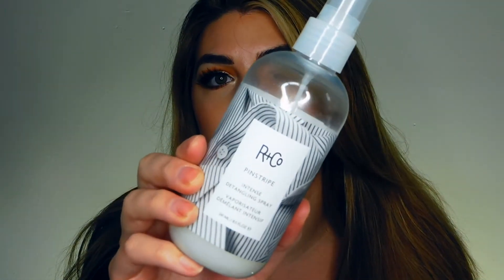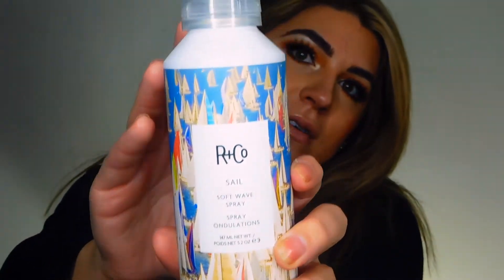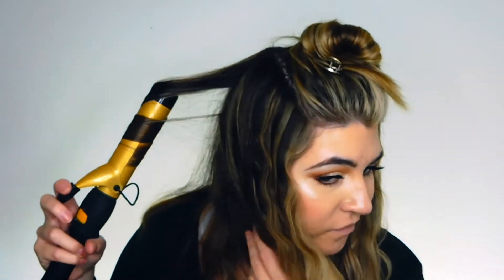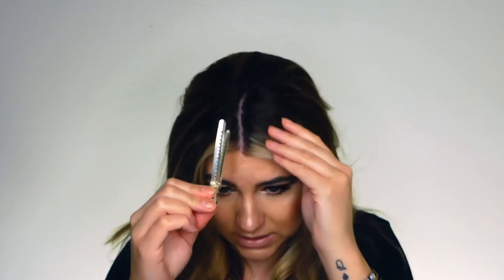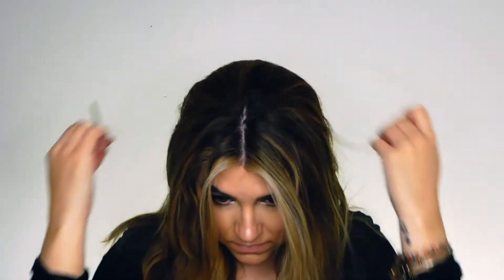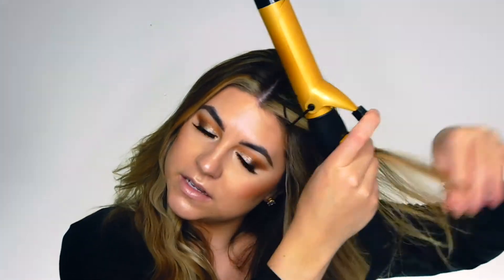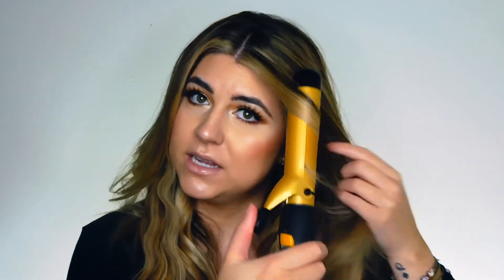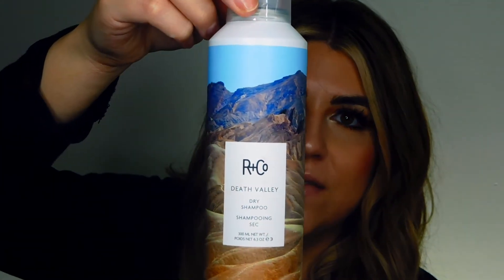Lived in Waves Hair Tutorial